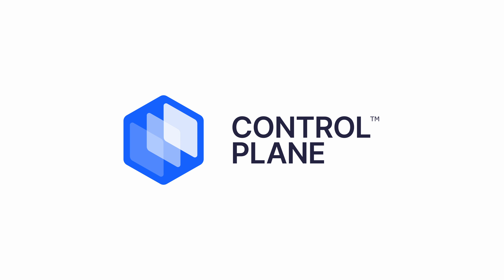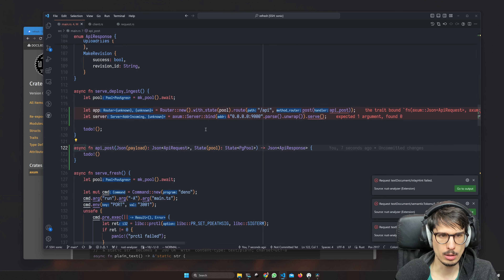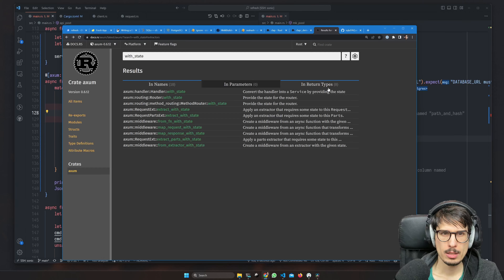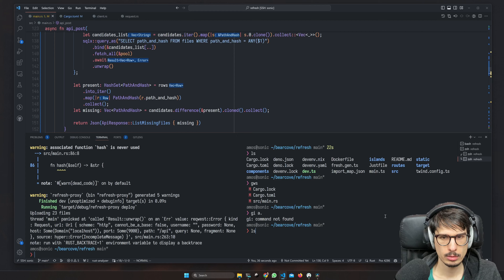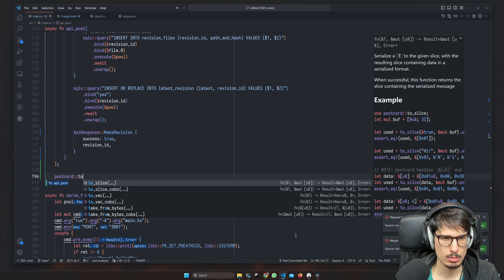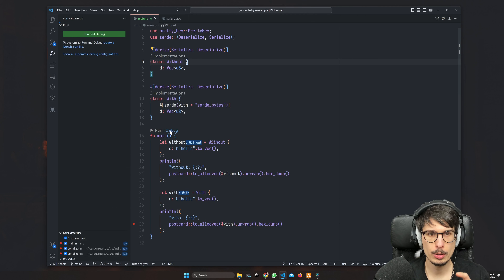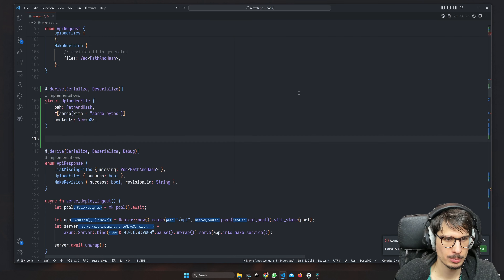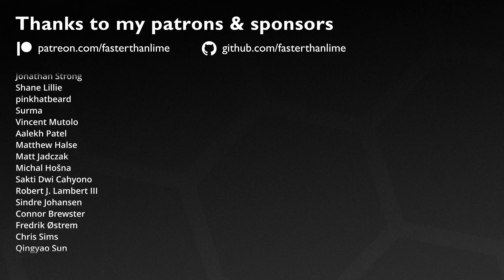Silly Fast Fresh Deploys with Rust (Part 4)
Contents

00:00 - Sponsor disclaimer
00:04 - Recap
00:39 - Serving HTTP with axum
02:45 - Postgres arrays in sqlx
03:42 - Deserializing Postgres rows
04:41 - The Postgres unnest function
05:22 - Implementing the UploadFiles endpoint
06:33 - Switching the server to postcard
07:56 - Switching the client to postcard
08:48 - Using serde_bytes
11:24 - It's uploading files!
11:43 - Upserting in Postgres
12:48 - Teaser